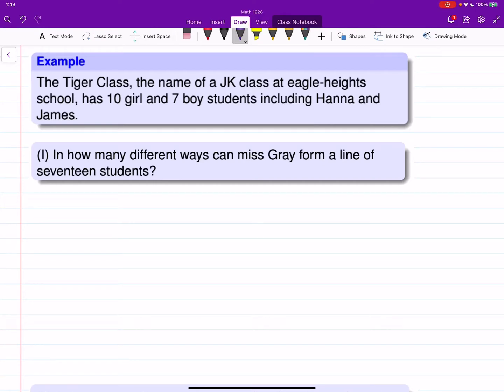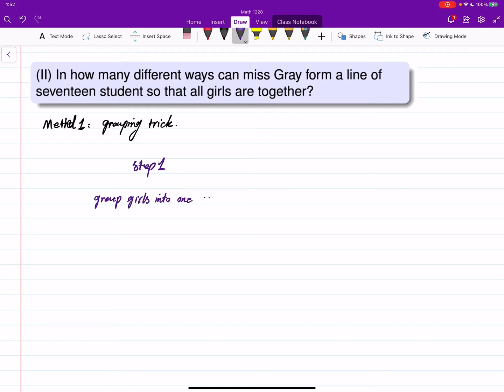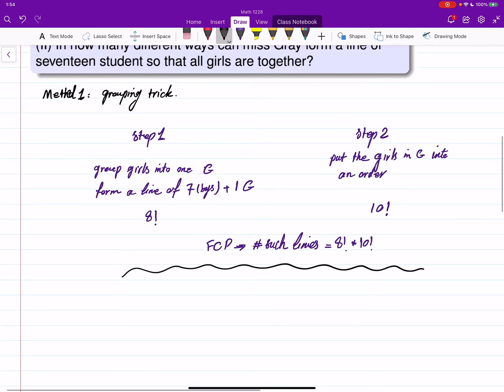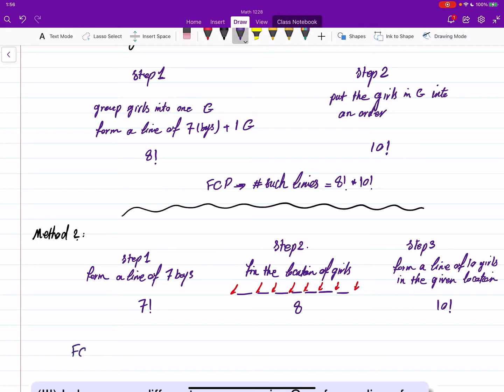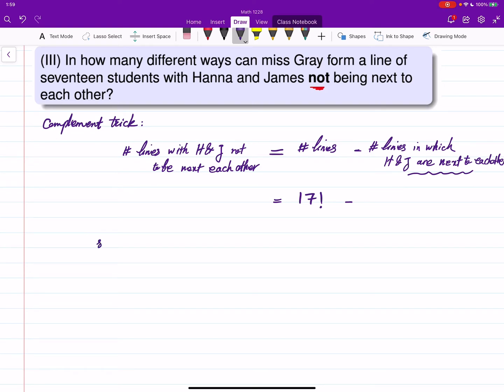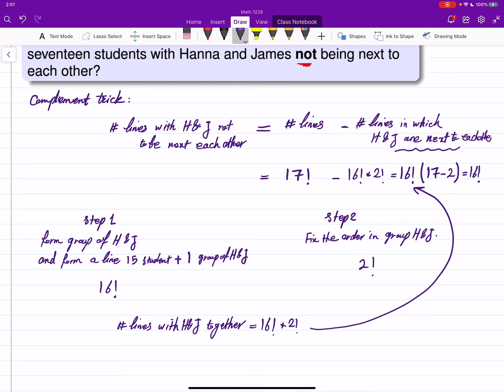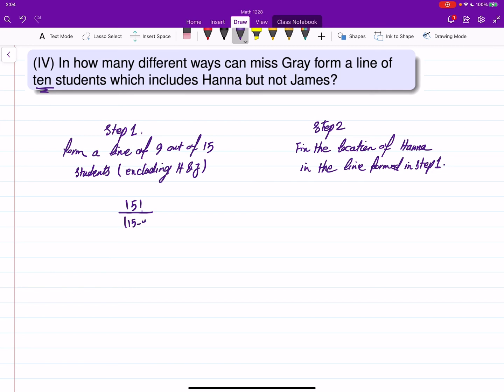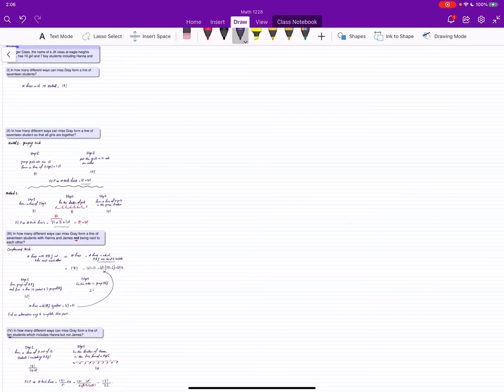Labtube-(Finite Math)- Examples of Permutations: Forming lines with students of Tiger Class